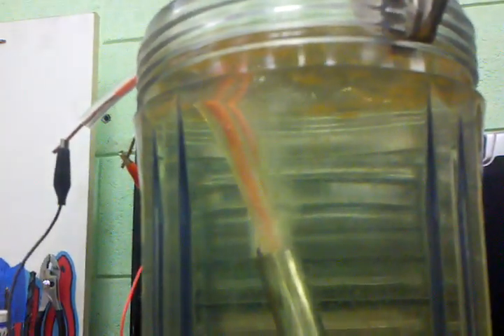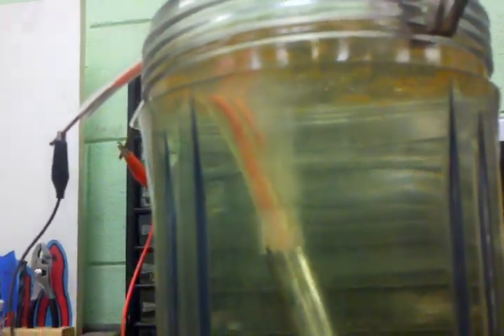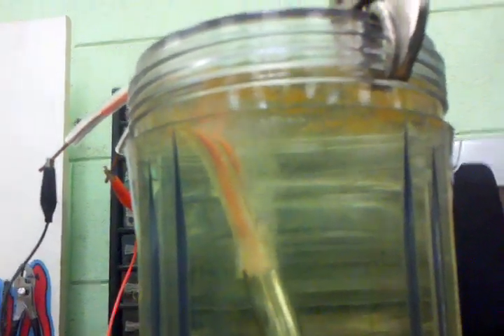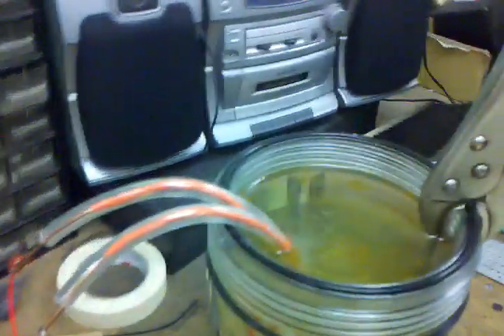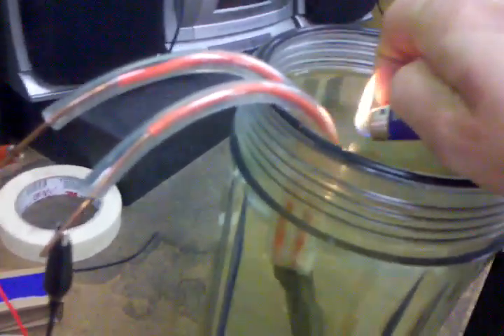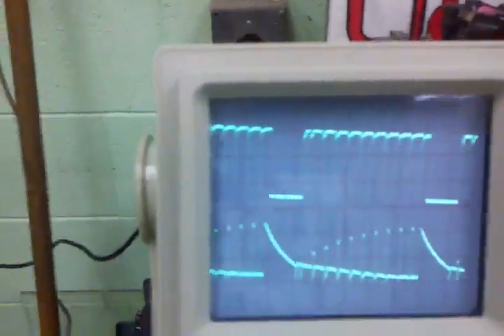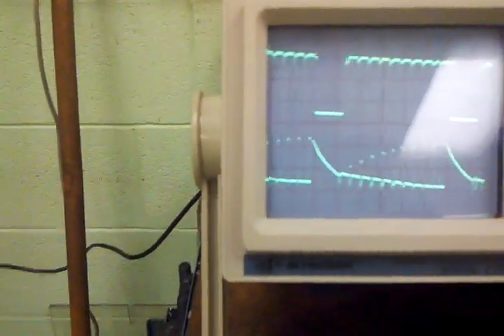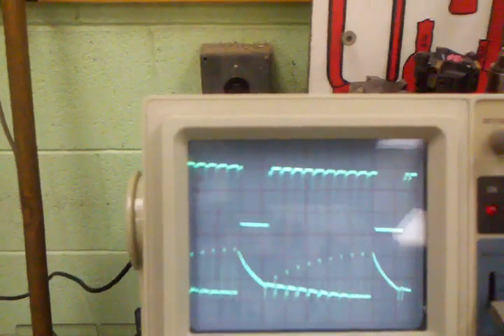Scalable Rapid Hydrogen Production Machine Replicated at a Fargo, ND university on June 1st, 2011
My name is Jon Abel. I have volunteered as a researcher for the last 15 months at a local university.

I have built a replication of a Stan Meyer device at that university.   Wikipedia calls Stan Meyer a fraud - this is not accurate, and the website cannot be changed.

The machine is called an RRFC (Resonant Regenerative Fuel Cell), or "Water" fuel cell, because it only uses distilled water, and pulse-induced magnets to power it.  No chemicals are being used.  No measurable amount of heat is created in the water - only hydrogen, oxygen, and free electrons which create output power.

Traditional Faraday electrolysis cannot explain this behavior.

The brown material showing up in the water is iron oxide falling out of suspension from Fargo tap water. It has since been tested with distilled water, which works just as well, but isn't showing the brown material.

On June 1st, the first hydrogen began to appear in the water. On June 20th, I accomplished resonance, and was able to lower the electrical current draw to less that 0.2 amps, without performance degradation.

This is essentially a destructive LRC circuit with water acting as the resistor.  Distilled water has a dielectric constant of 78 ohms per centimeter.  2 millimeters worth of water between the pipes equates to about 15.6 ohms.     I have tested this with a power resistor instead of water, and I get an equivalent waveform.

This work was assisted by the Electrical Engineering, Industrial & Manufacturing Engineering, Communications, and Chemistry departments. Over 10 professors & 5 technicians know of it's existence.

Stan Meyer was from Ohio, and used this machine to create enough hydrogen & oxygen to power a 50 HP dune buggy across the United States on 22 gallons of water.

My machine is using 3 watts of electrical power input - and is showing 10 watts of electrical power on the output load - along with Hydrogen and Oxygen gas production.  The Electrical Engineering Department verified this and you can see this behavior on my 2nd video.

This is the 1st of 2 videos showing the early research into Stan Meyer's work.

I wish to work at any automobile, farm implement, or energy company. I will also teach students.

Jon Abel
701#412#1346
jonabel1971 at gmail